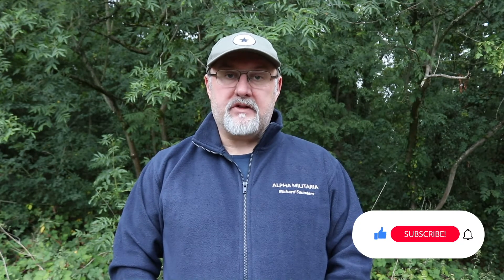How Does a Gas Ram Air Rifle Work? Ask Me Anything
We explain how gas ram airguns work.